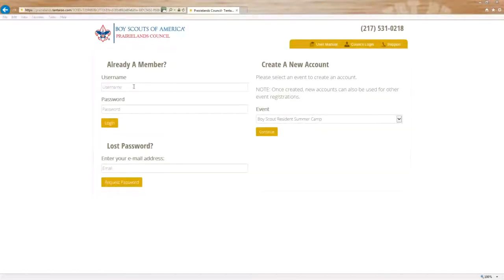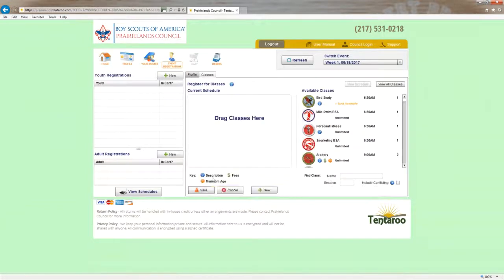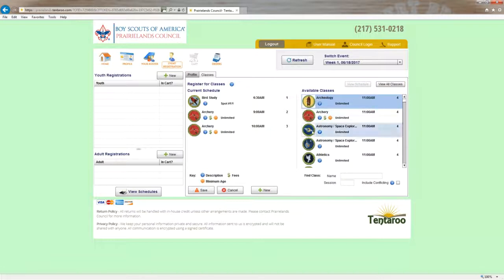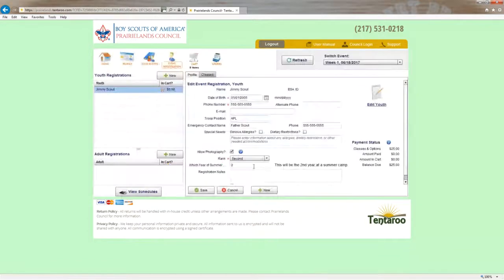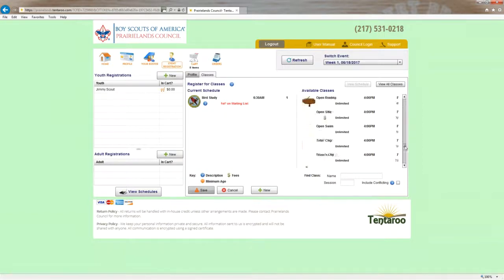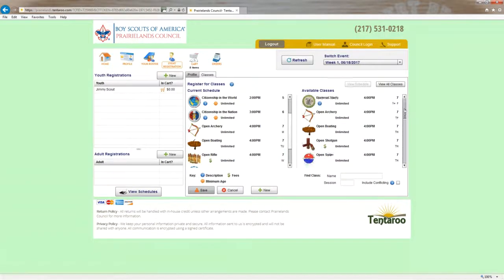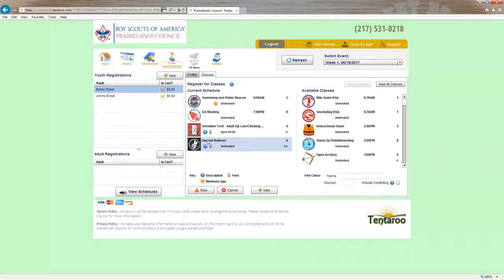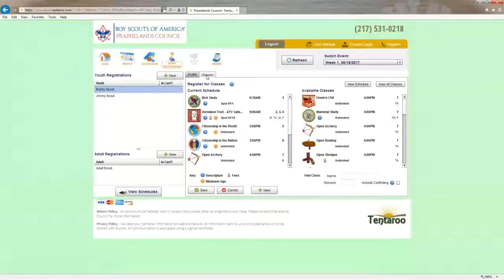Registering for Merit Badge Classes in Tentaroo